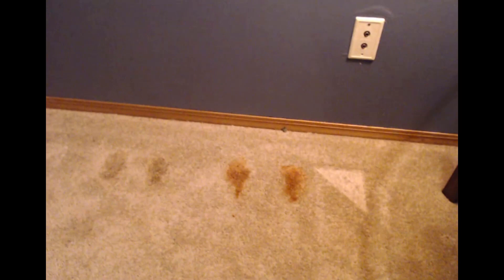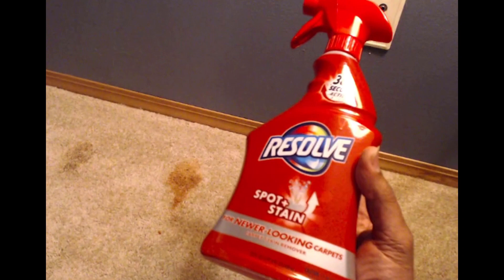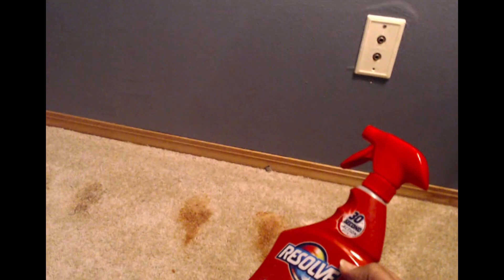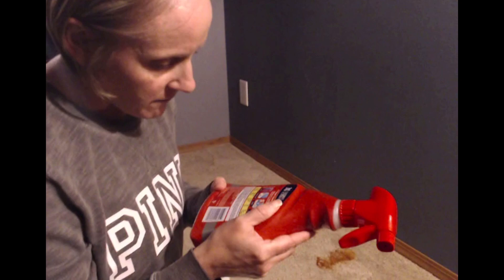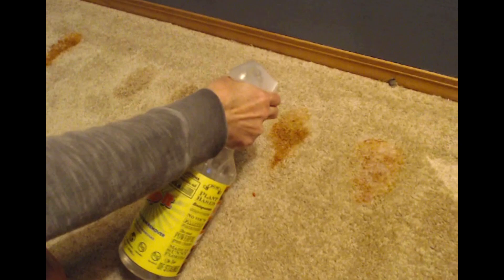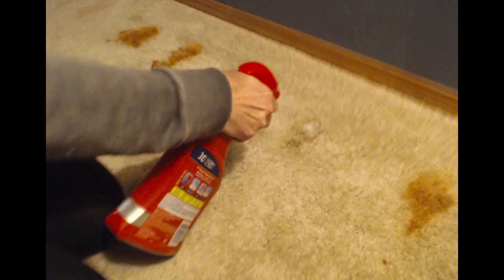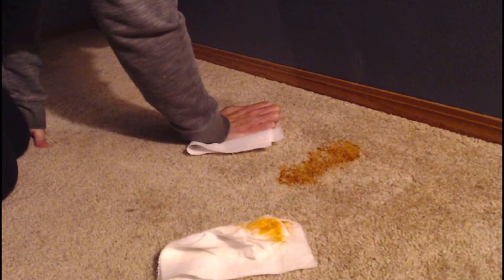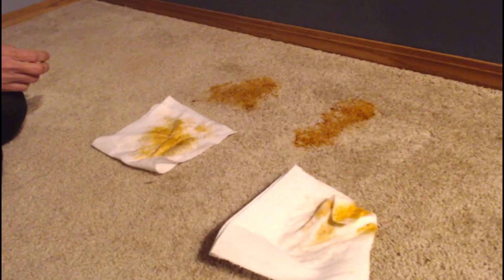Whip It Vs Resolve and Windex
We came across this incredible product to compare to everyday household cleaners.